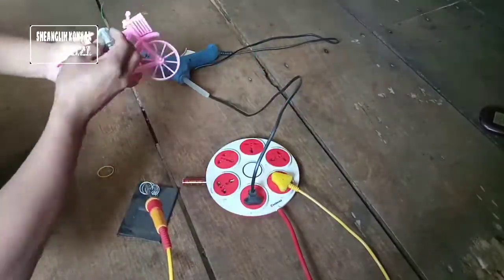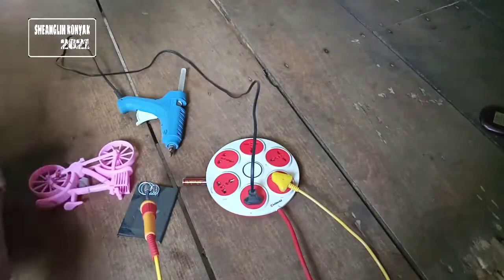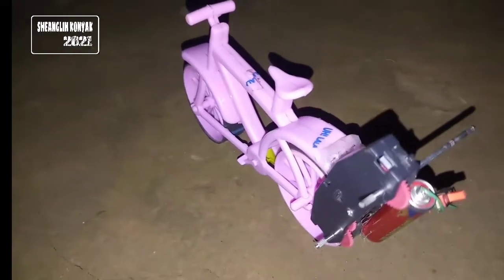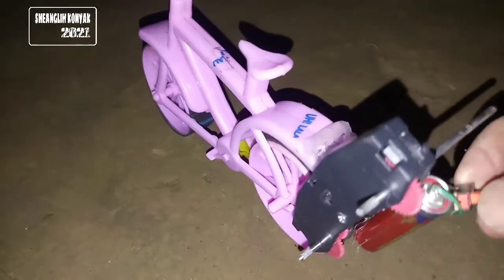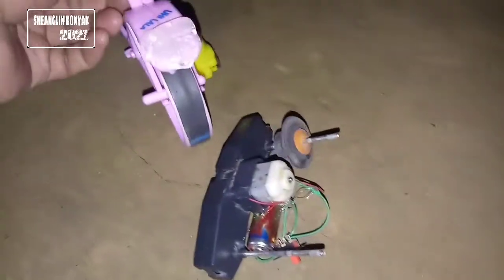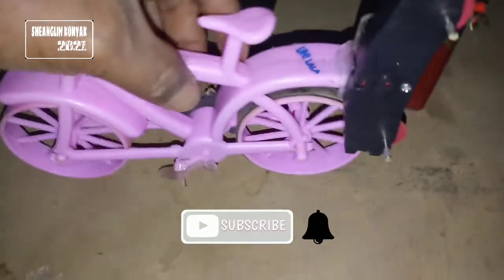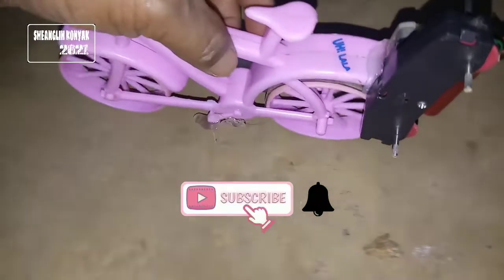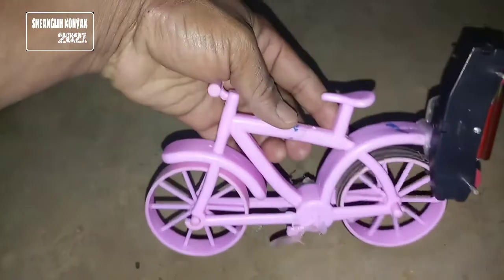Understanding how e-bike works, easy demo with toy and rc toy parts | easy home experiment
Home experiment to understanding how e bike works.